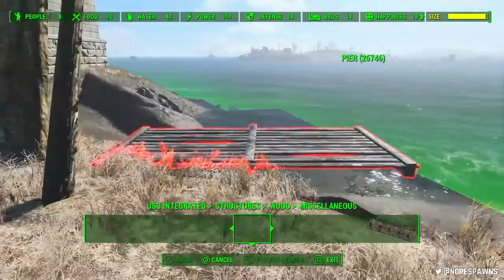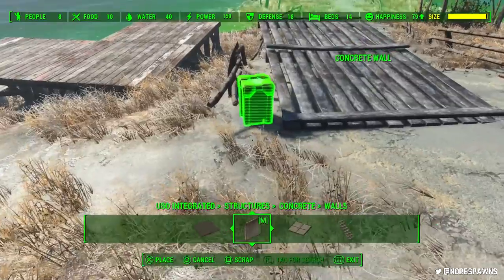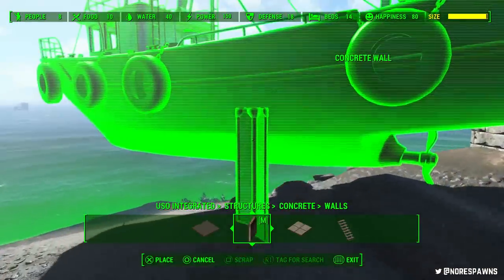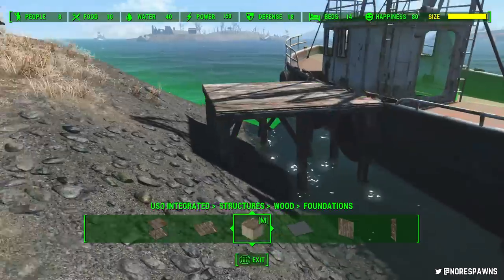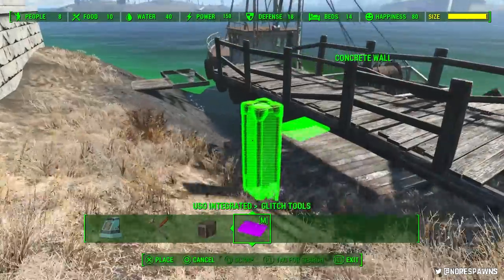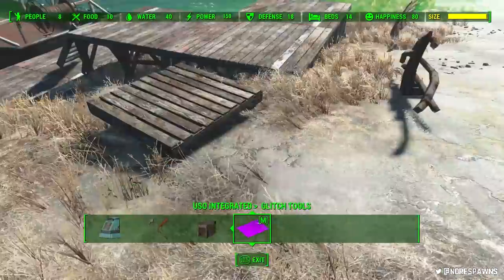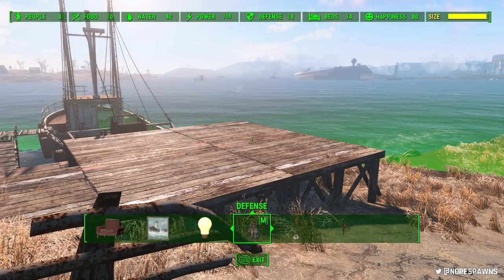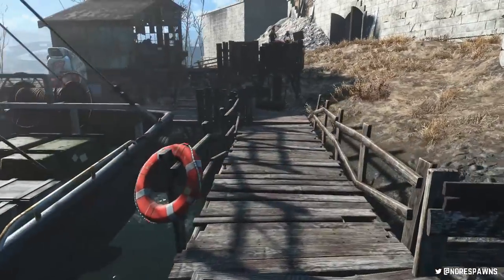Fallout 4 - The Castle Pier/Dock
A small, rickety and likely very unsafe dock/pier area for unloading cargo at the gates of the Castle.